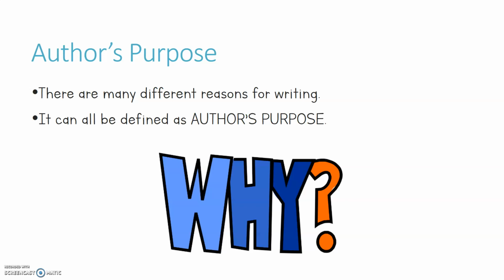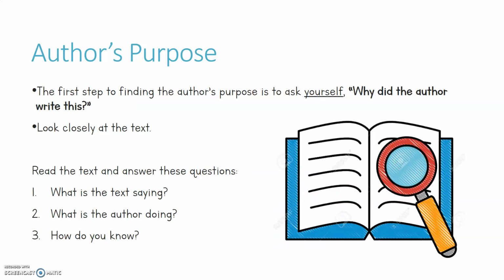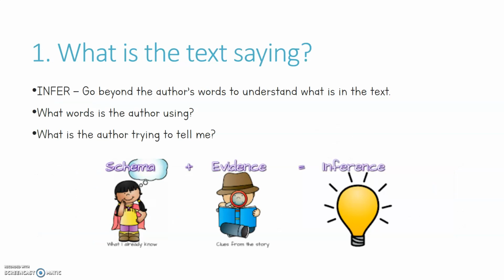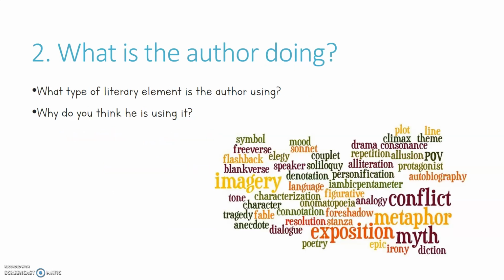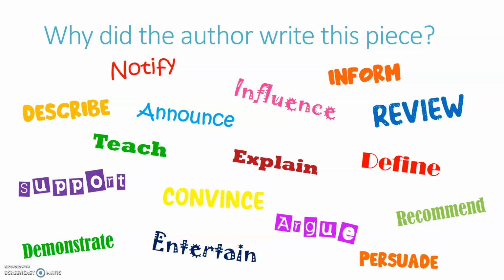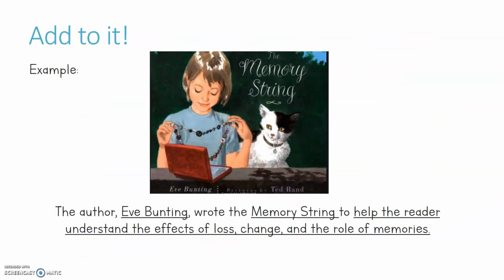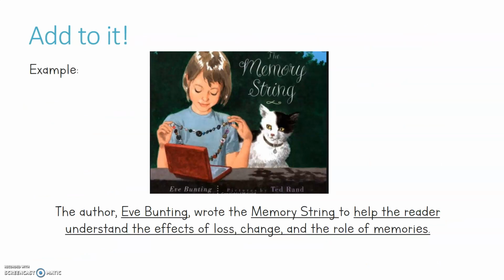Author's Purpose from Ms. Paul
Author's Purpose